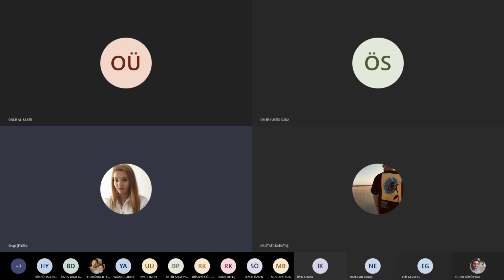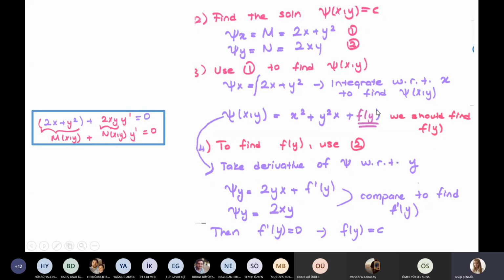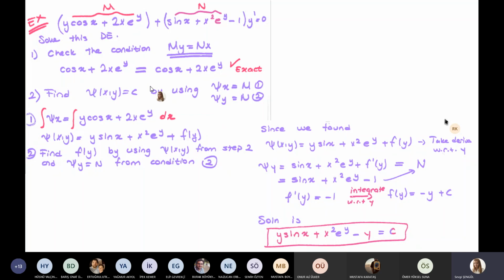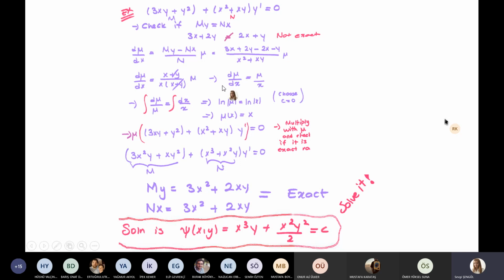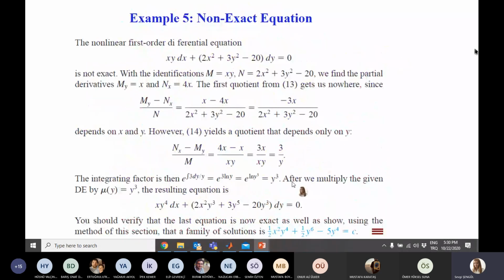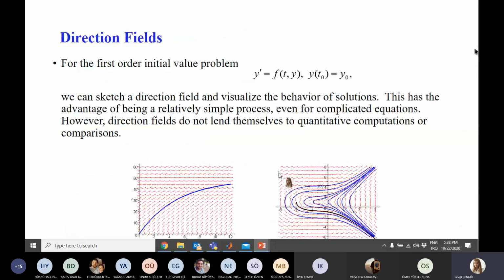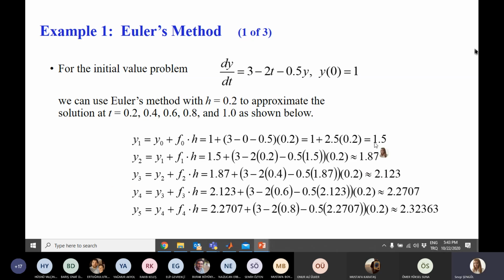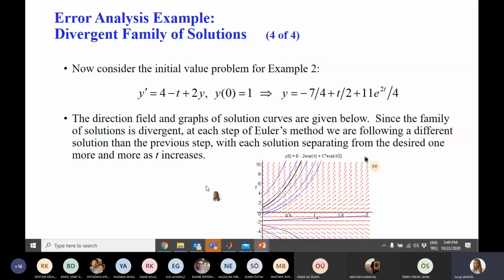MATH 202 F21 Online Lecture 4